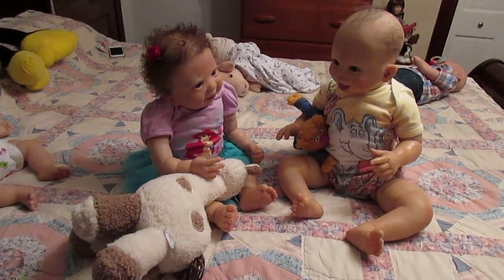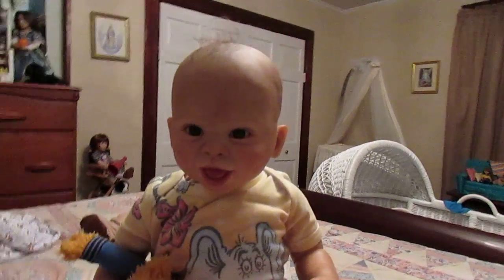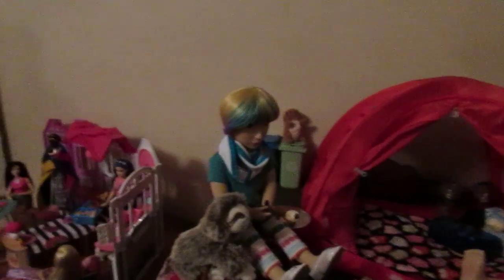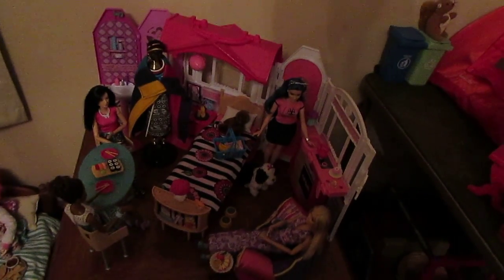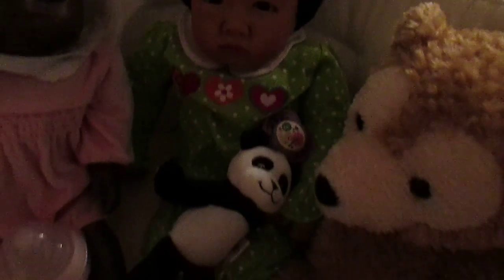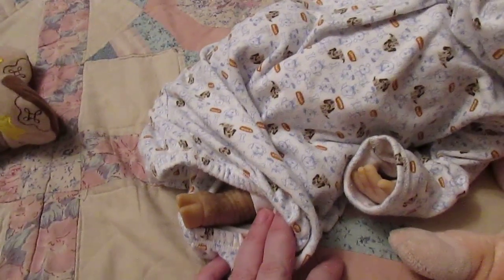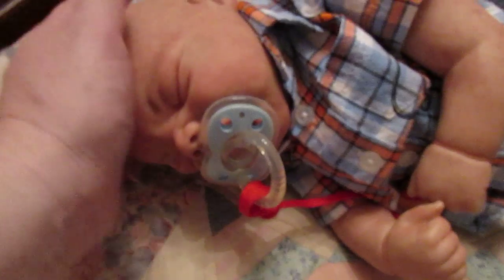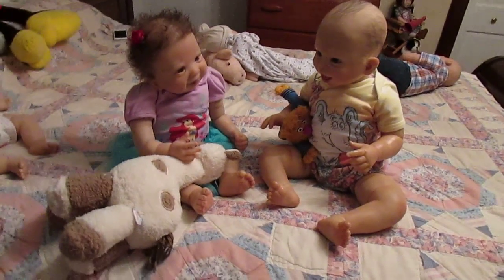Long awaited update! New dolls, new house!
Description: We have moved YET AGAIN! There are new dolls, new updates, new set ups! Come visit! I've missed you all!